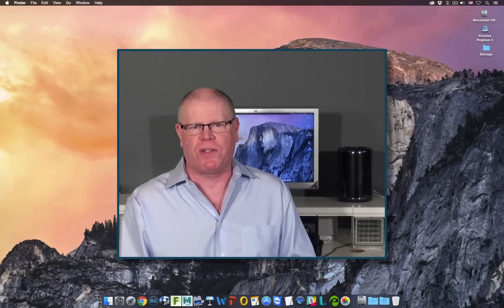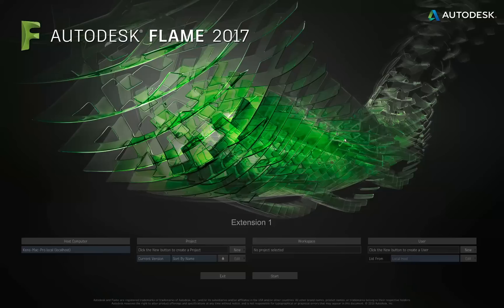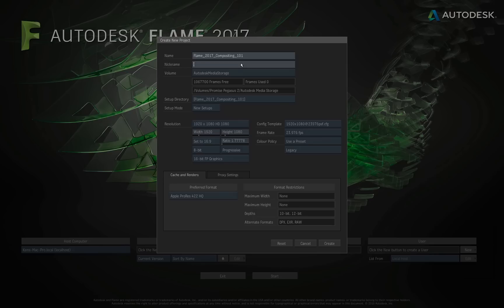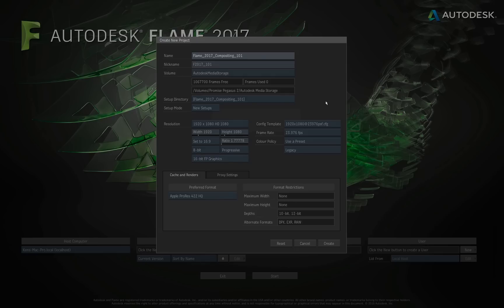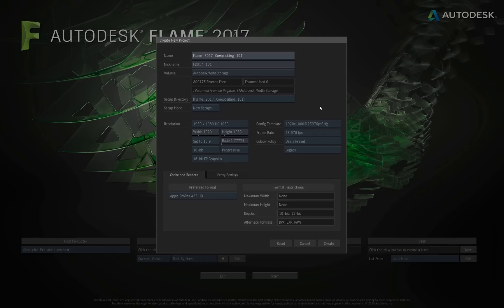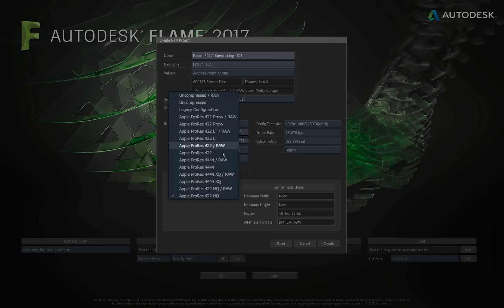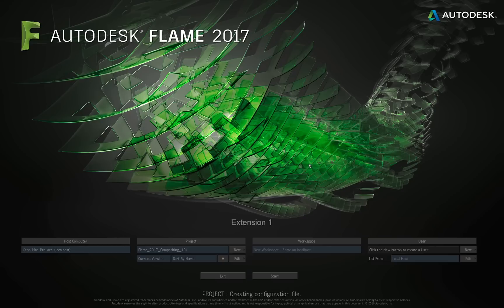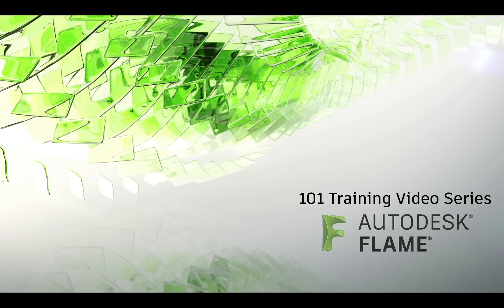Flame - Getting Started - Creating a New Project - Part 1 of 28